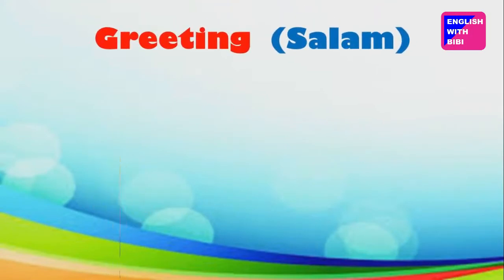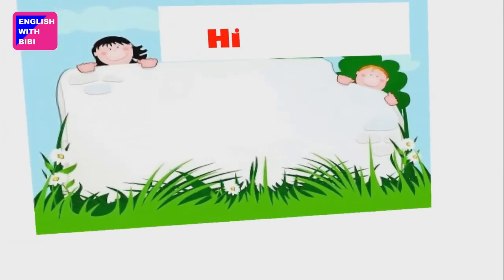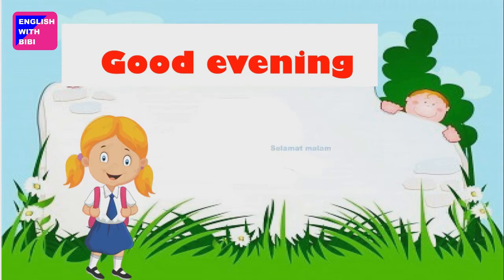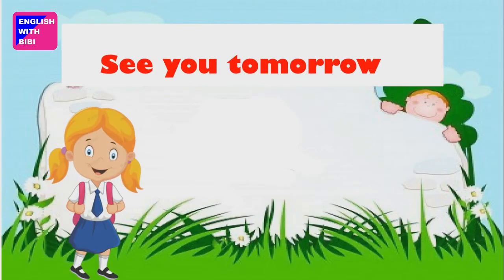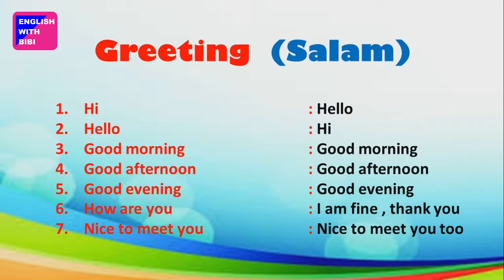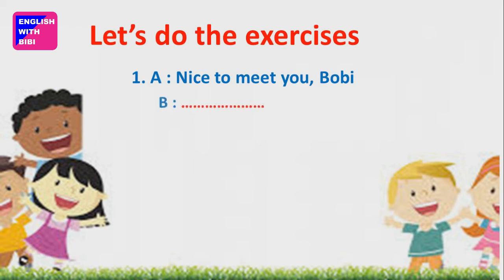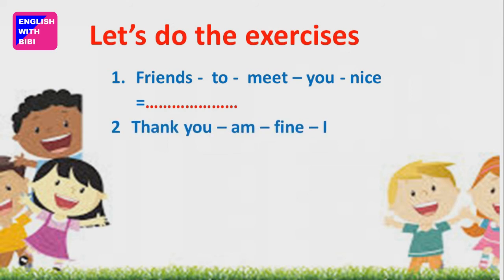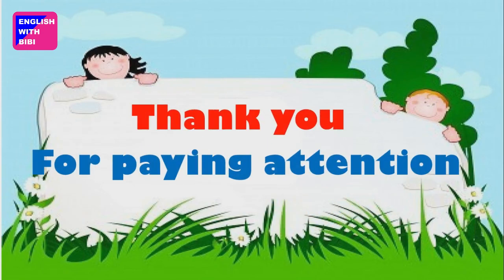GREETING AND PARTING - BAHASA INGGRIS SD- Cara baca, Contoh, Latihan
Hello students
Today we study about:
THANK YOU FOR SUPPORTING THIS CHANNEL